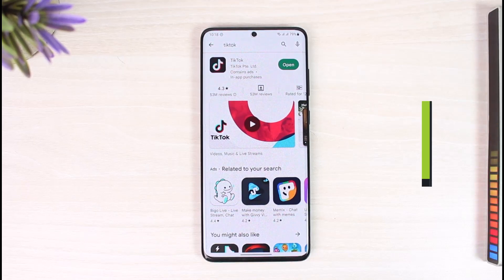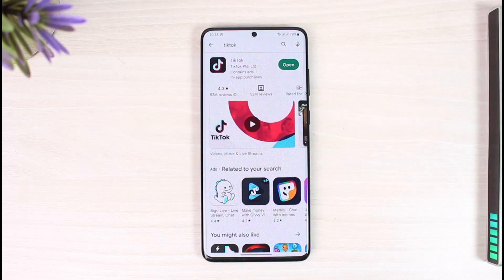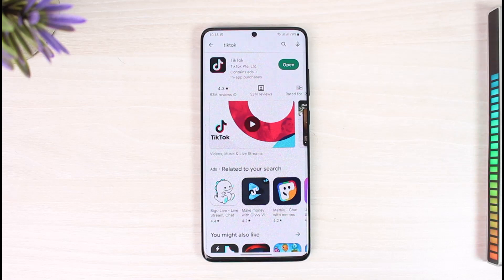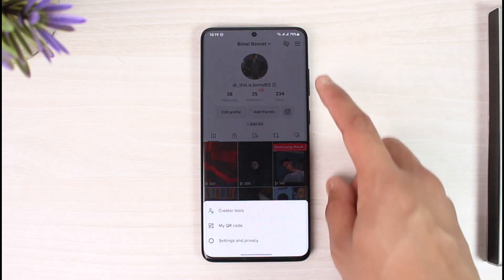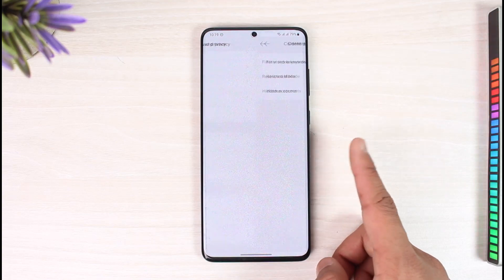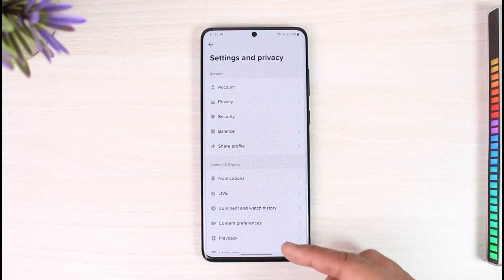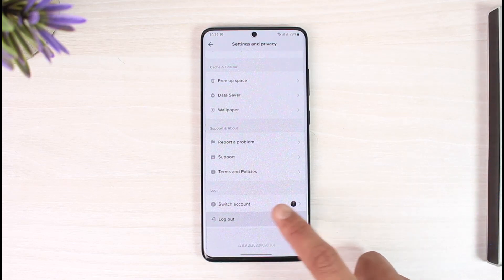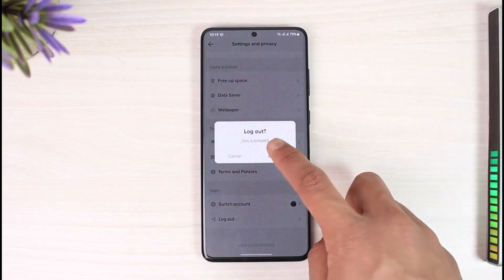How to Log Out TikTok App - Sign Out TikTok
In this tutorial video, I am simply going to show you how you can log out or sign out of the TikTok application.

~Chapters:
0:00 Introduction
0:12 Log Out TikTok
0:59 Conclusion